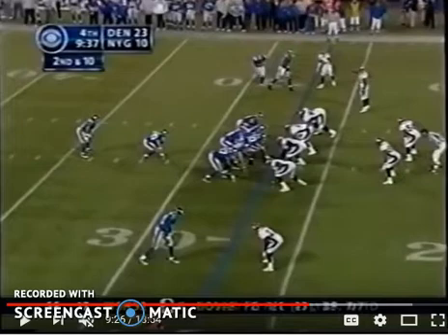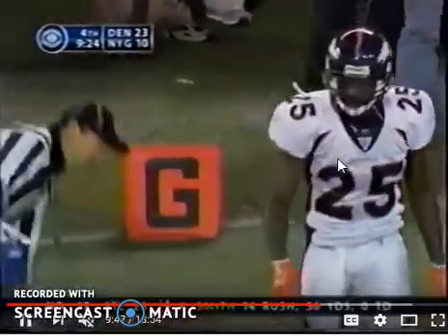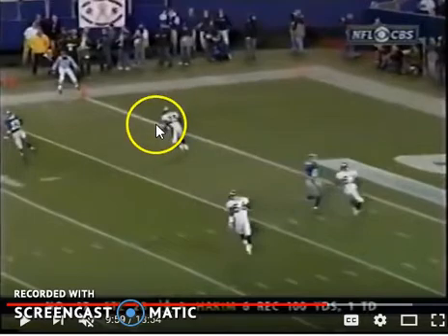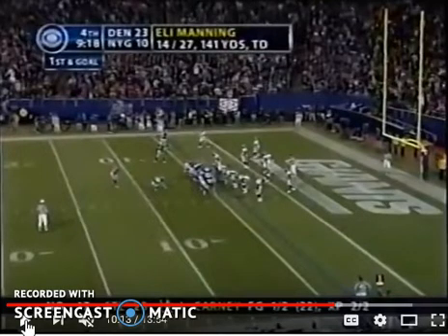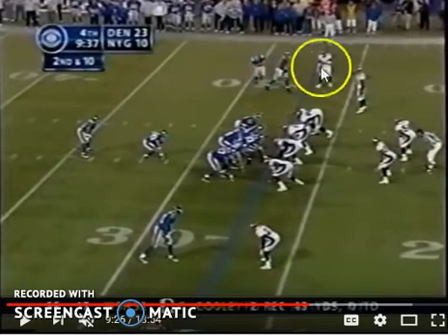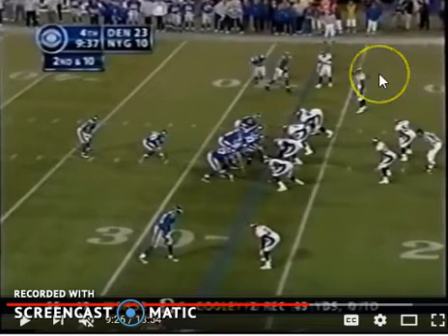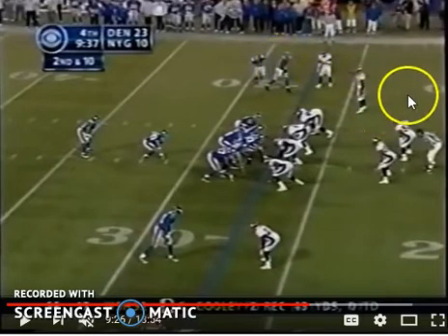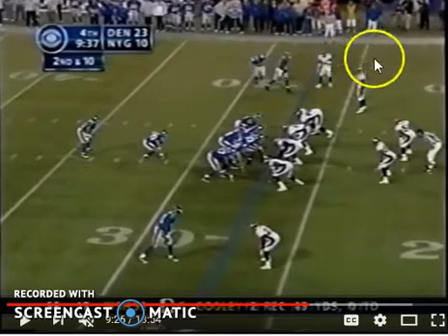One of the Greatest NFL Cornerbacks of All Time - Cornerback Pro Breakdown